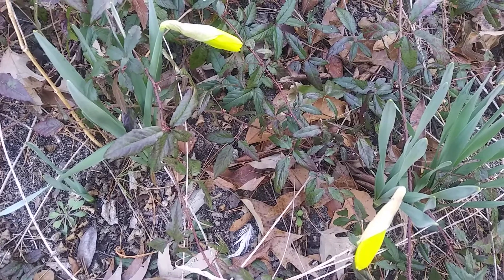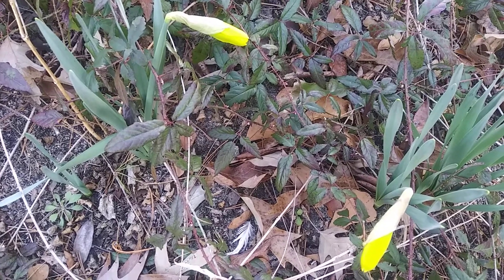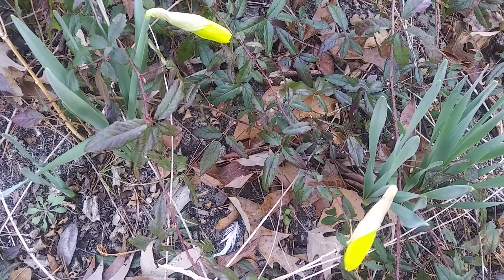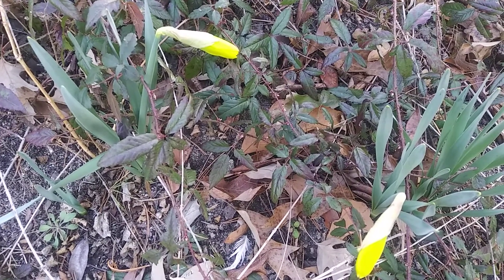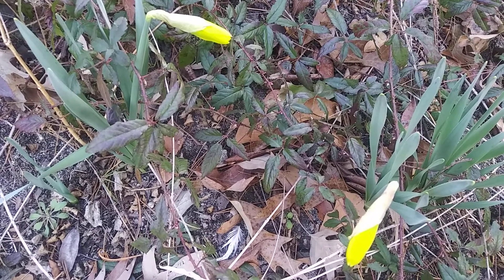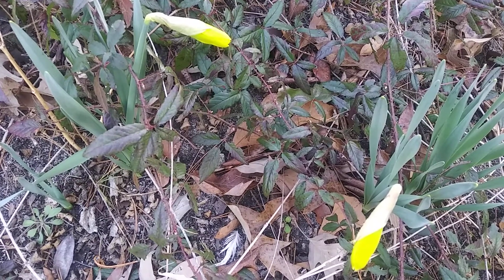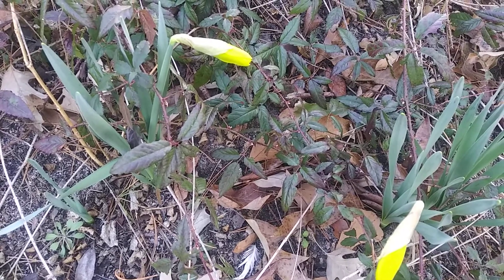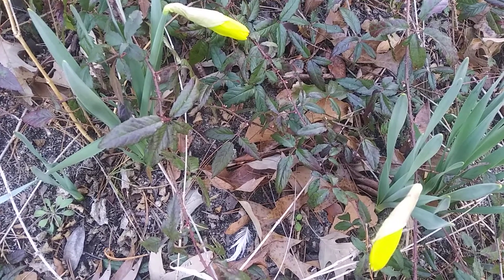Daffodils Starting to Bloom